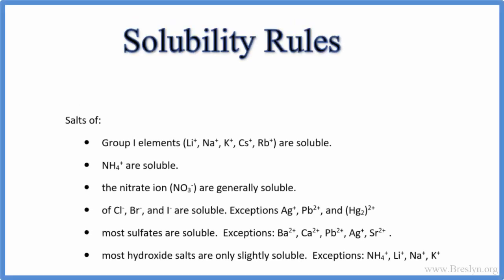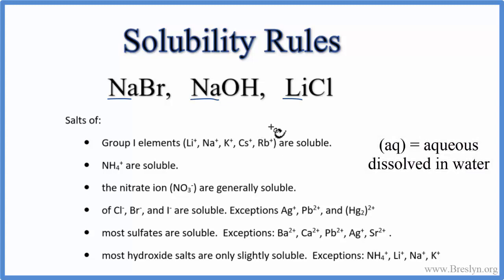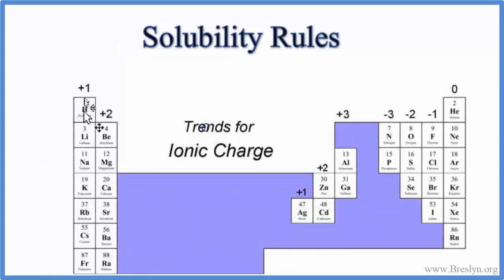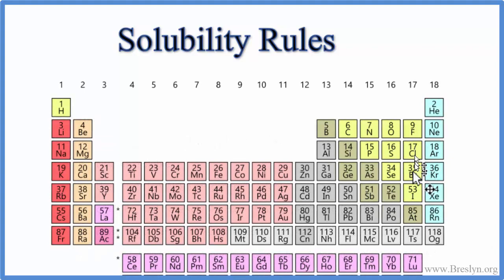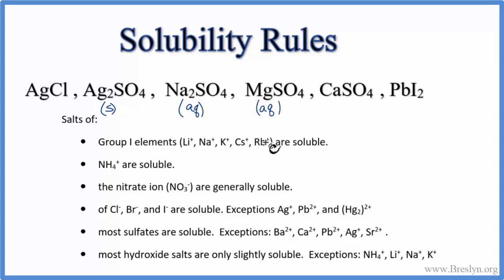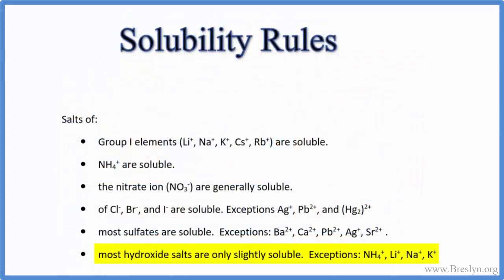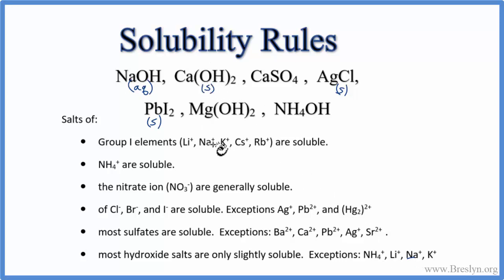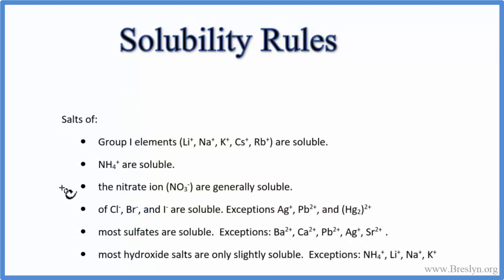Solubility Rules: Explanation & Practice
The solubility rules are important for quickly figuring out is a substance is soluble or insoluble in water.  Often students are required to memorize the rules for solubility shown below:
Top rules supersede any lower rules.

In general, salts of:

* Group I elements (Li+, Na+, K+, Cs+, Rb+) are soluble.
* NH4+ are soluble.
In this video we’ll introduce and practice these rules, building your memory as we go. Then we add several other rules that you’ll see from time to time.

Check with your instructor to see which solubility rules you need to memorize. Some teachers allow you to use a solubility chart but you may still want to have the most common rules memorized.

Note that all compounds are soluble to some degree.  If that is a very small amount, we say they are insoluble.

Also note, that when we discuss solubility, remember that solubility is affected by temperature, generally becoming more soluble as the temperature increases.